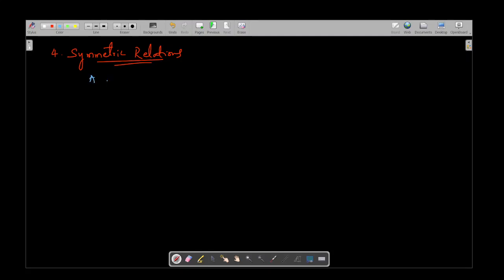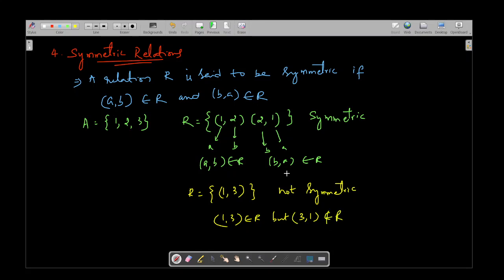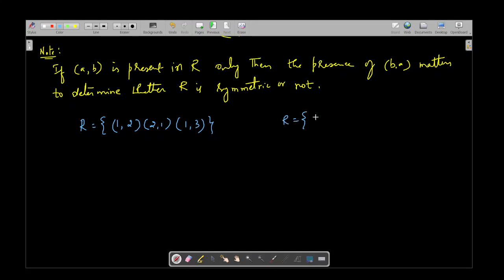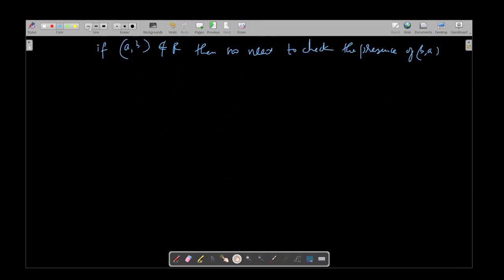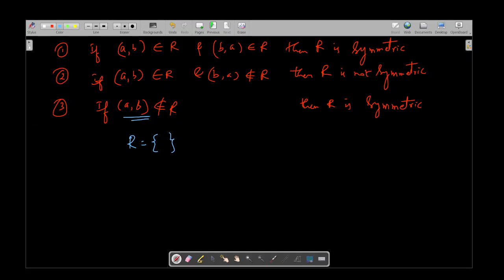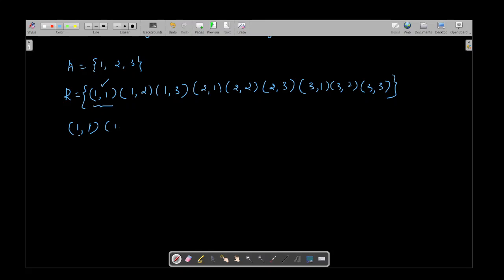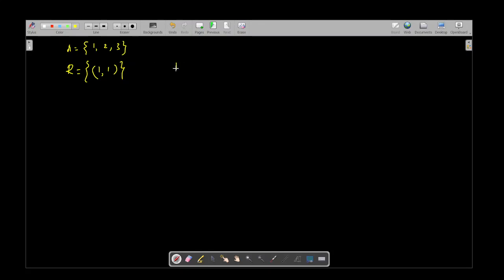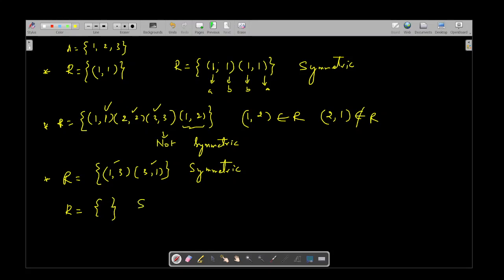31. Symmetric Relations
Symmetric Relations - Introduction